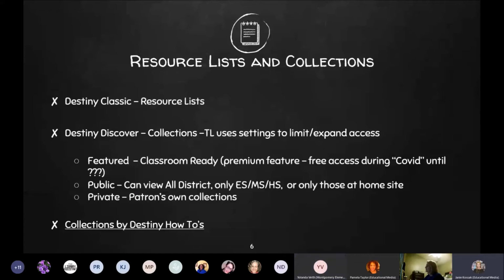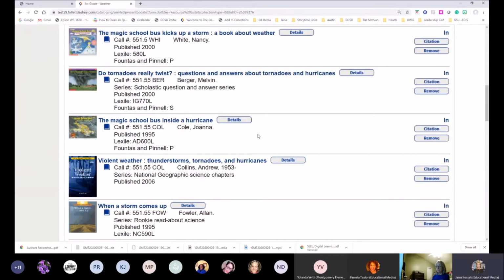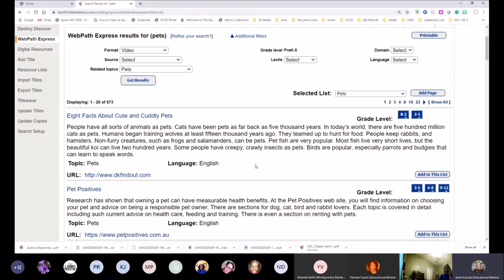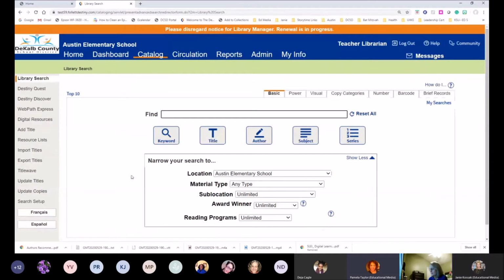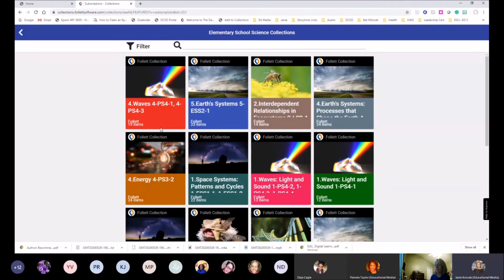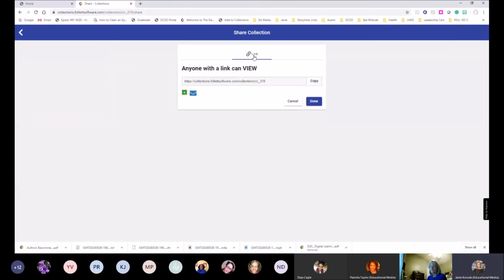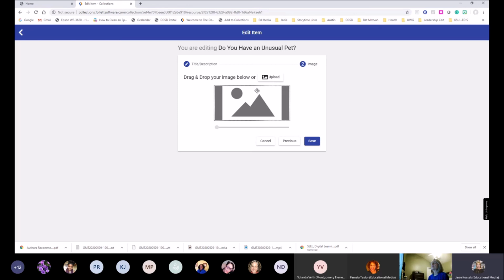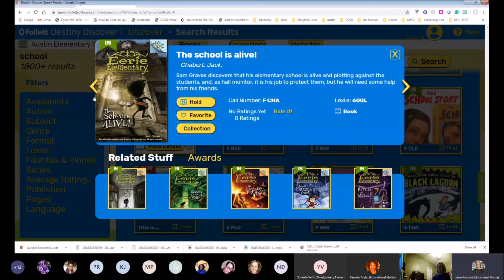Creating a Resource List or Collection in Destiny